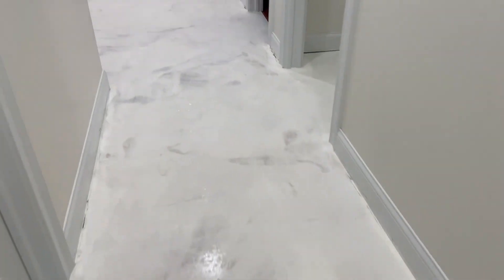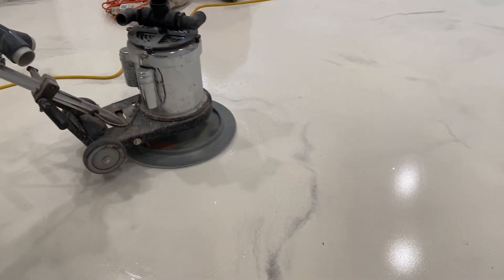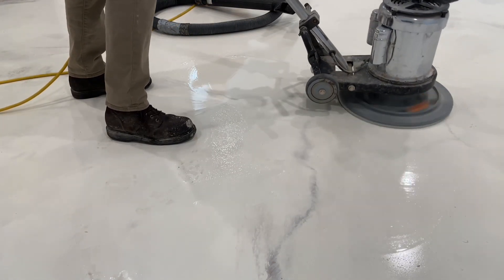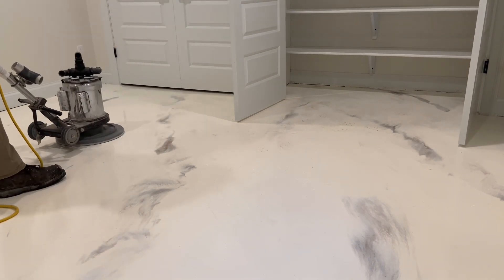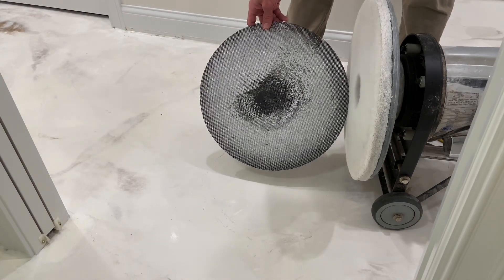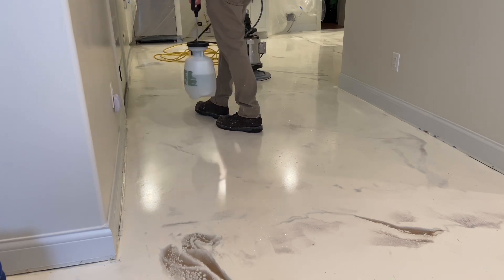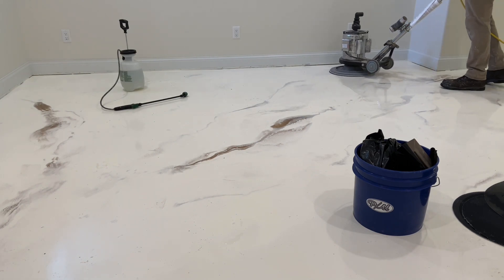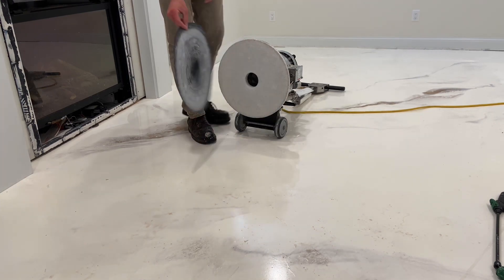How To: Urethane Recoat Prep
A urethane topcoat is usually the resin of choice to protect decorative epoxy floor coatings. Their formulas allow them to resist chemical and abrasive attack that epoxies cannot withstand. In a way they are a sacrificial layer. The decorative epoxy gets protected, and the urethane handles the traffic. When the time comes to re-protect the epoxy, it’s usually just a matter of scuffing the urethane and applying a fresh coat. The video documents the process of readying an existing urethane for a recoat. The only goal for this process is to remove the surface gloss so the new urethane can stick. 🇺🇸💪🏼🇺🇸💪🏼🇺🇸EPOXYCOATINGS